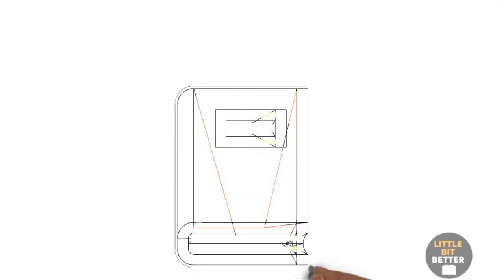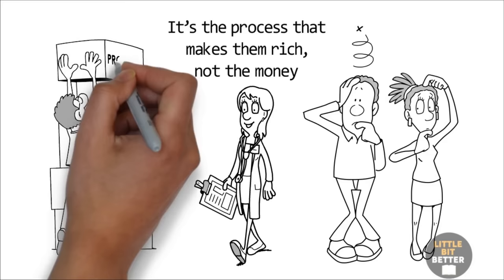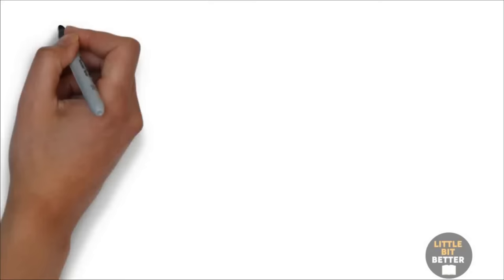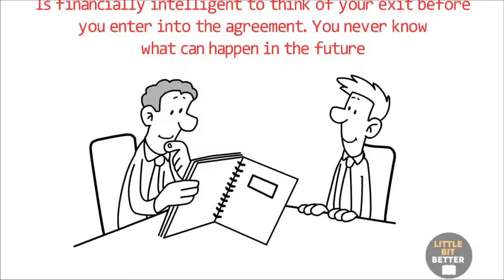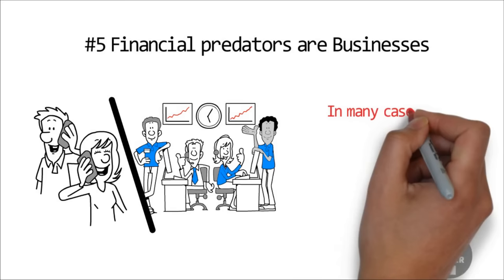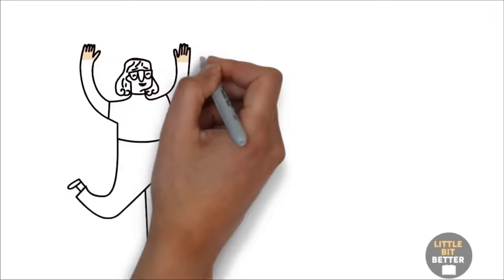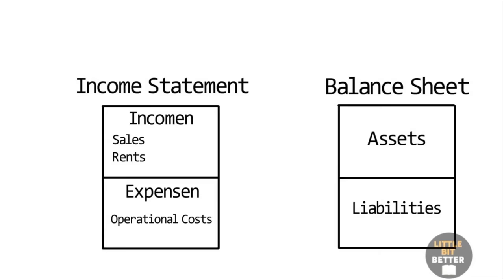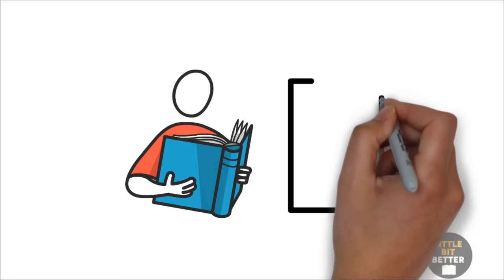Rich Dad's 5 step guide to master MONEY - Robert Kiyosaki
Mastering Financial Intelligence: Rich Dad's 5 step guide -  Robert Kiyosaki